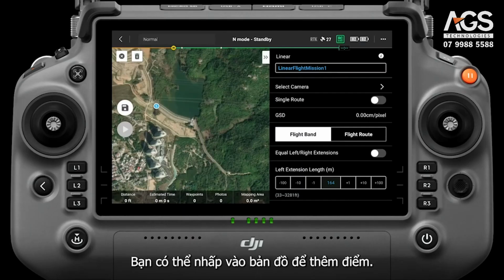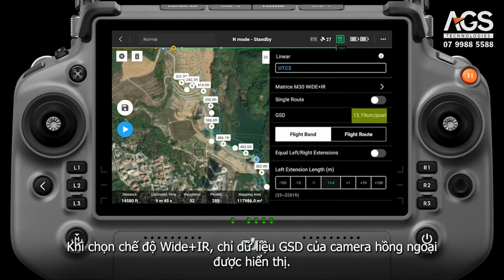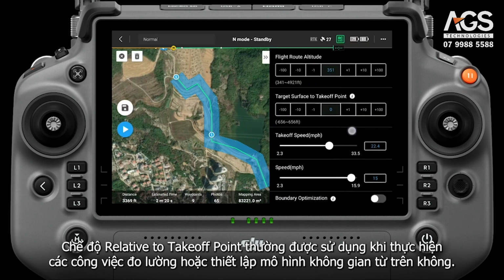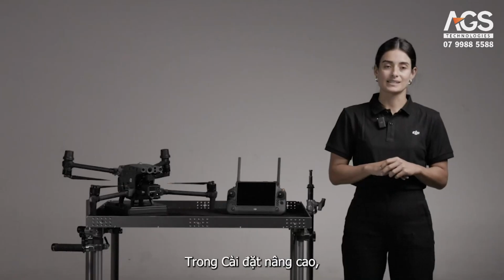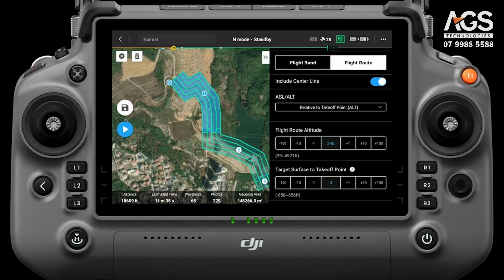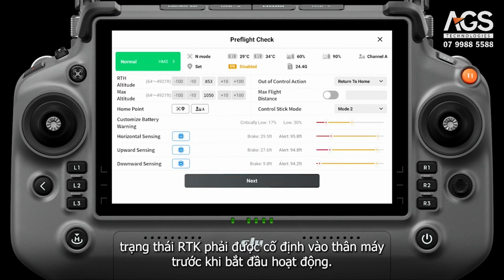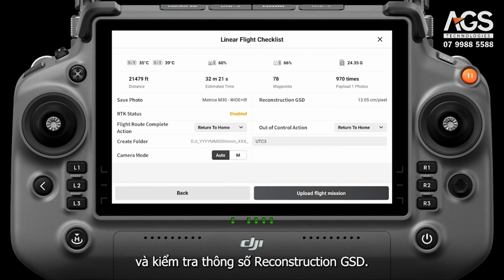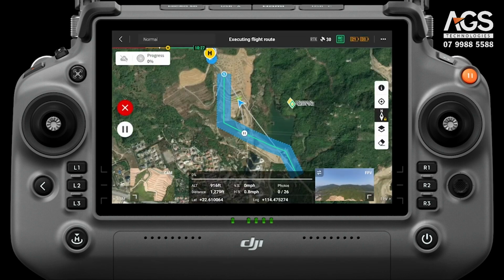DJI PILOT 2 - Chức Năng Linear (Phần 11)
Trong tập này, AGS Technologies sẽ chỉ cho bạn cách lập kế hoạch và hoàn thành một nhiệm vụ Linear. Đây là phương pháp tốt nhất được sử dụng cho các nhiệm vụ hoàn thành trên một dải đất hẹp.

Trong video này, chúng ta sẽ xem qua danh sách kiểm tra trước bay bắt buộc mà nên hoàn thành trước chuyến bay đầu tiên sử dụng DJI Pilot 2. Trước khi kết thúc video này, bạn sẽ biết cách kiểm tra tất cả các thông tin quan trọng như chế độ bay, mức pin, các vấn đề có thể xảy ra với bộ điều khiển,... Ngoài ra, bạn cũng sẽ biết cách thiết lập các thông số như độ cao trở về điểm xuất phát, hành động khi mất kiểm soát, độ cao tối đa/khoảng cách bay,...

Series HDSD DJI Pilot 2:
Chuỗi video này dành cho người dùng mới sử dụng DJI Matrice 300 RTK hoặc Matrice 30 Series. Đến cuối loạt video hướng dẫn, bạn sẽ hiểu cơ bản về cách làm việc của DJI Pilot 2, các phương pháp tốt và quy trình lý tưởng hữu ích cho nhiệm vụ tiếp theo của mình.

Lưu ý:
Máy bay demo được sử dụng trong suốt loạt video là Matrice 30T. Nếu bạn sử dụng Matrice 300 RTK, hãy lưu ý có thể có một số khác biệt do bộ điều khiển và các thiết bị bên thứ ba. Hầu hết các chức năng sẽ được đề cập trong loạt video này và bạn có thể tham khảo Hướng dẫn sử dụng để có trải nghiệm thông tin hướng dẫn đầy đủ.

AGS Technologies
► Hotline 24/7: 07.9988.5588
► Fanpage: Facebook.com/AGSTechVietNam